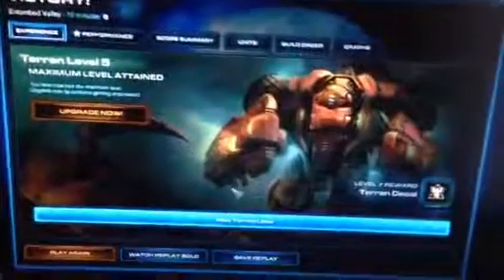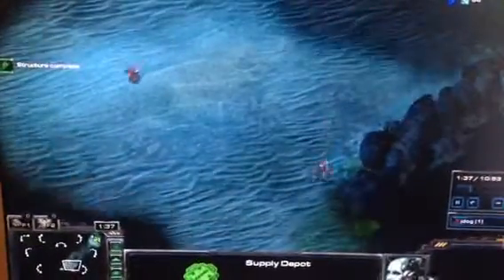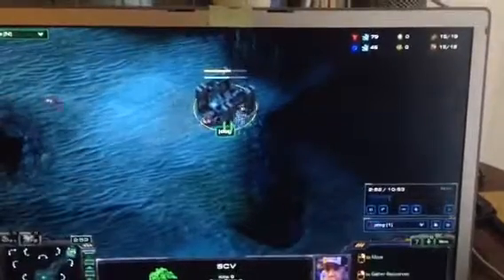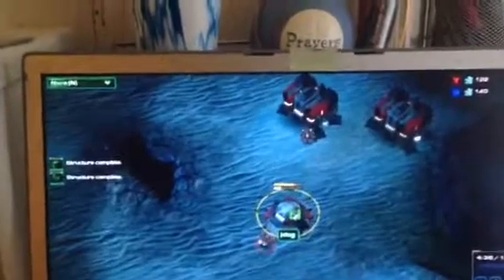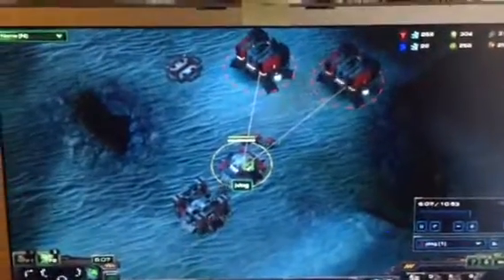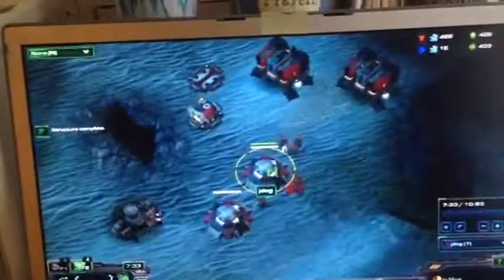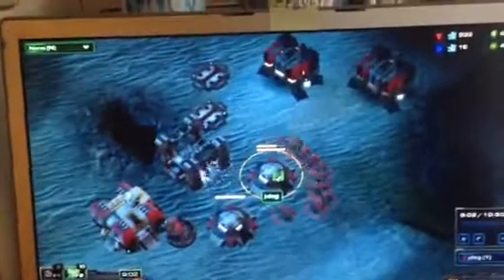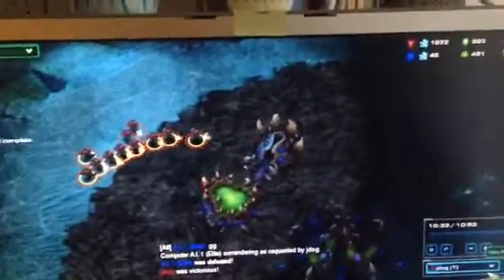How to beat a.i elite with Terran every single time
Watch my vid of how to beat a.i every single time with Terran
Building a base out side there second base